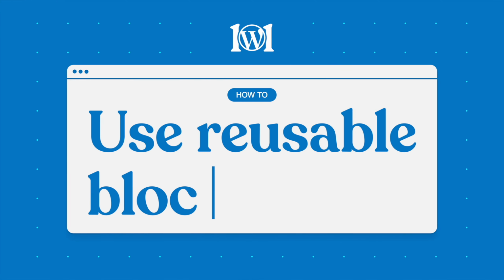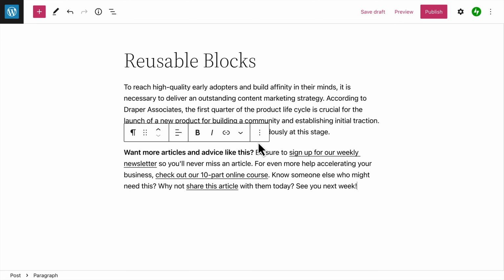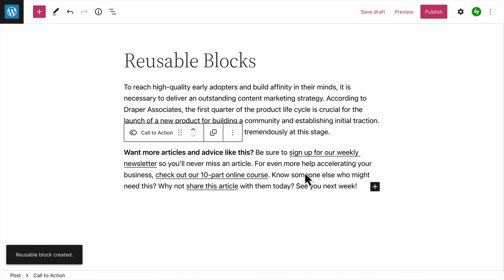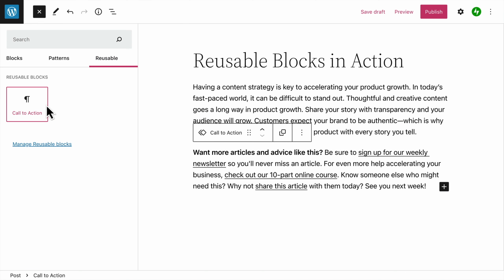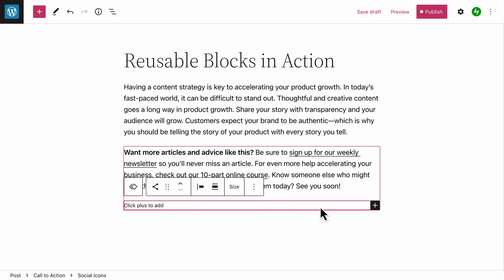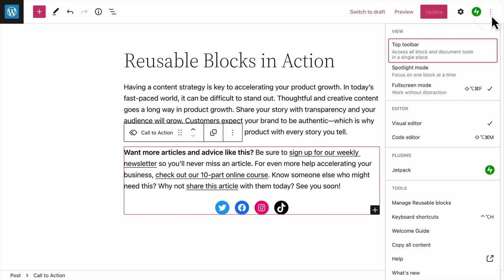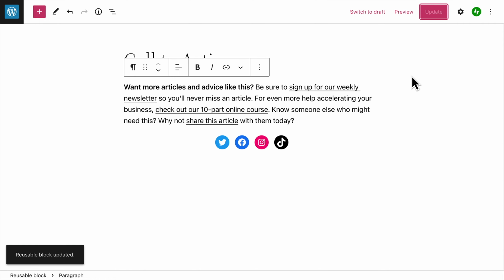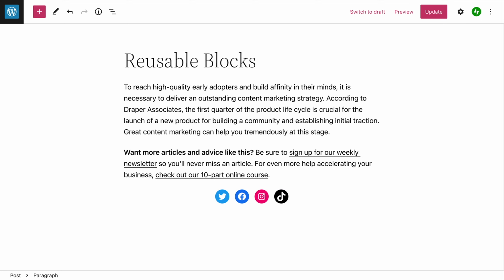How to use reusable Blocks on WordPress.com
Welcome to WordPress.com! In this video, you’ll learn how to use reusable blocks on your WordPress.com site.